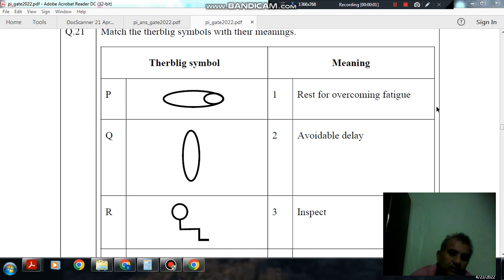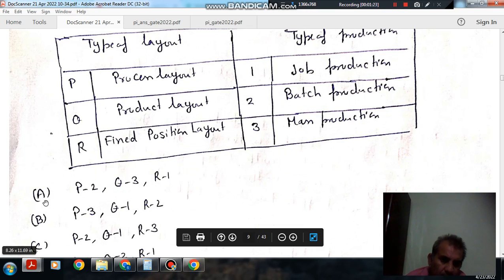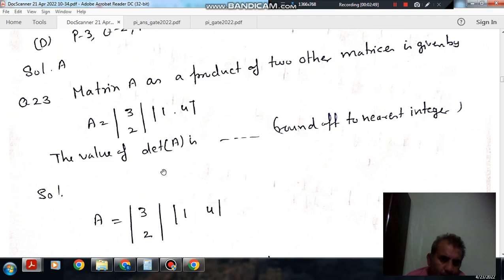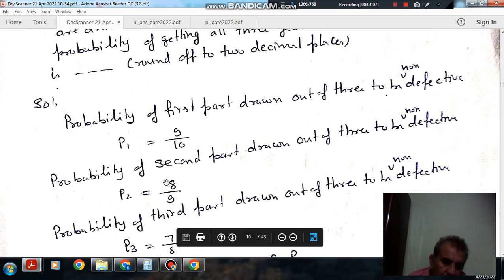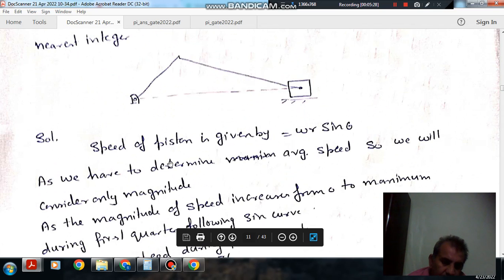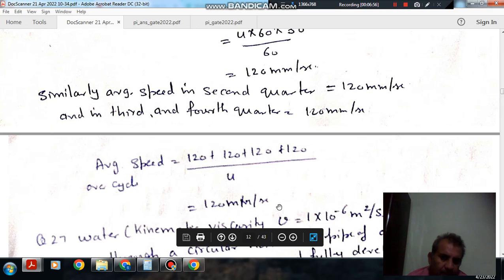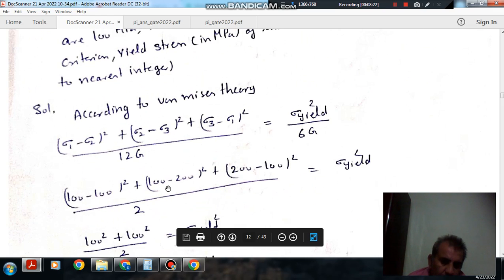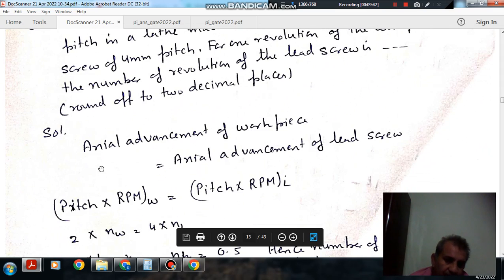gate 2022 Production and Industrial Engineering (PI) solution (Q21 to Q30)